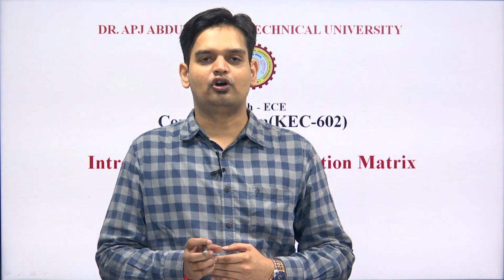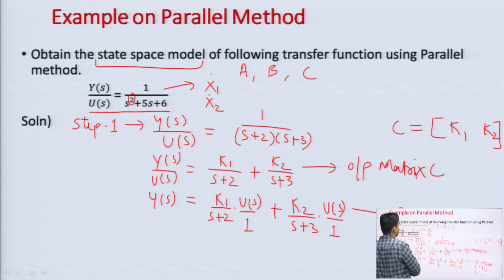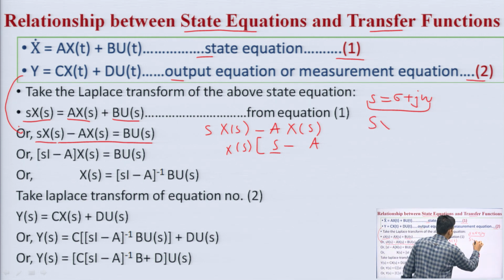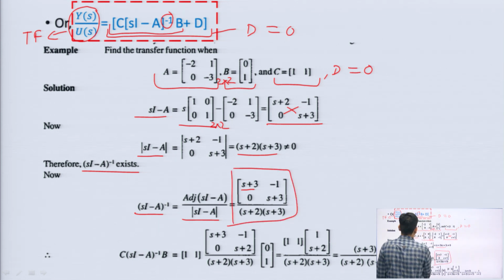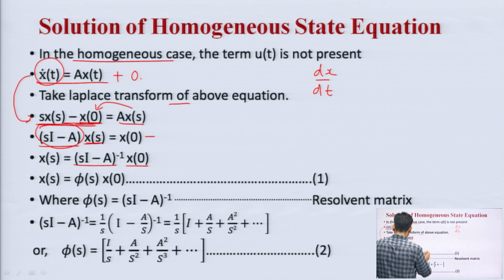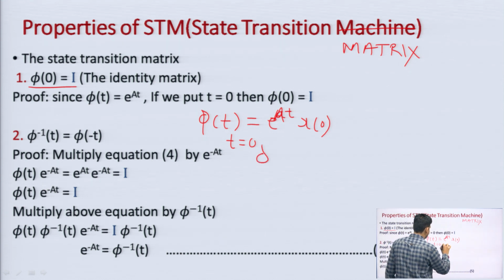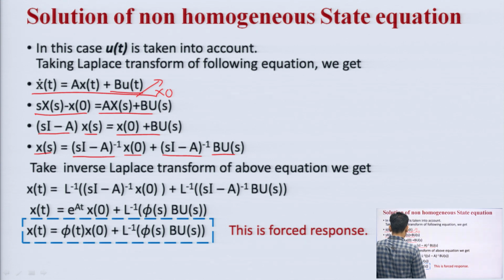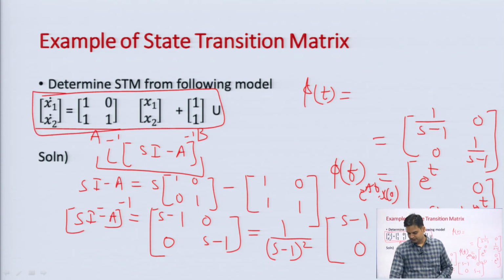Control Systems | Introduction To State Transition Matrix| AKTU Digital Education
Control Systems | Introduction To State Transition Matrix|